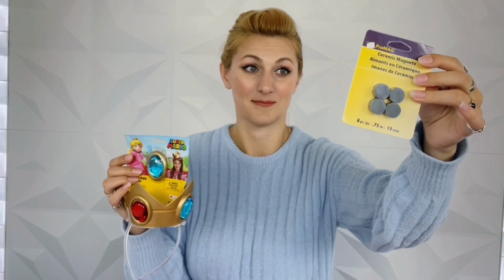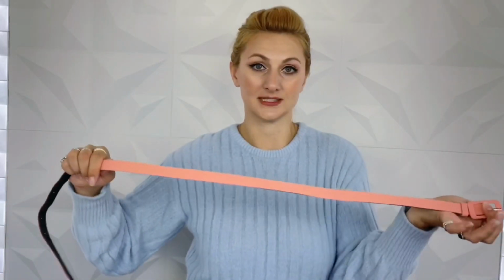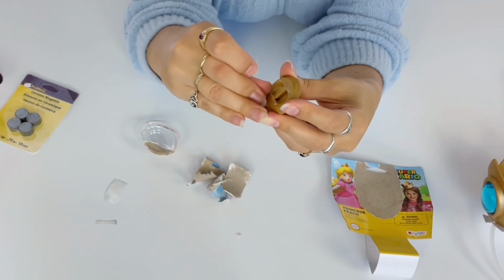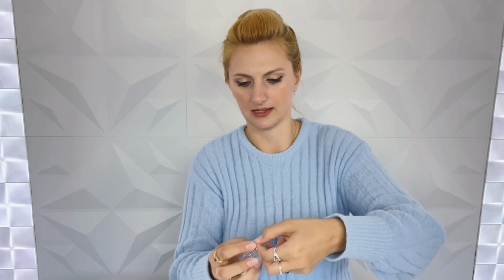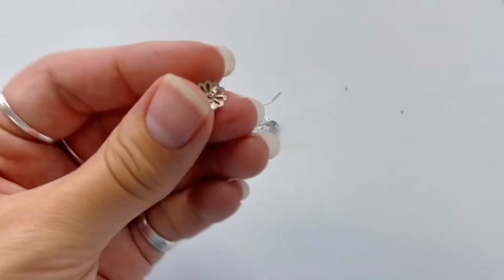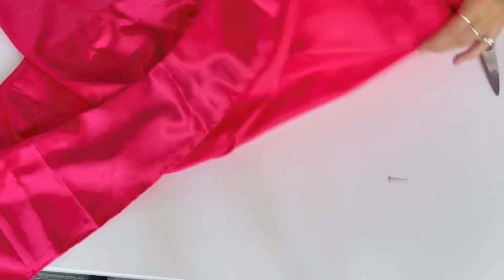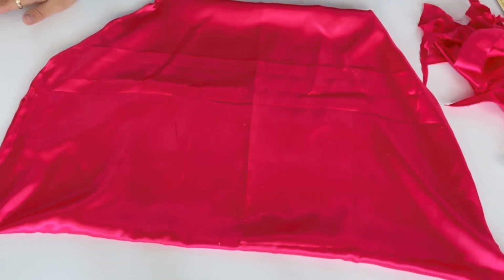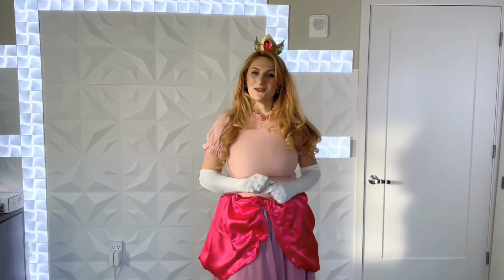DIY Princess Peach Halloween Costume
Hi Everyone!

It’s nearly Halloween! This year, I’m making a DIY Princess Peach Costume. I’m not making it completely video game specific. I want to be comfortable, so I’m fore-going the cartoon makeup using actual clothing items I found on Amazon to recreate her look. That way, even if I don’t go out to celebrate, I can dress up and still be comfortable at home.

I had completely forgotten about her earrings and they really help pull the look together, so don’t forget those!

Belt (Peach)
Shirt (I got this in color: A Pink)
Skirt (I got Violet Red in hindsight, might have gone for Rose)
Translucent Pony Beads

If you liked this craft, please check out some of my other melted bead crafts:

Happy Crafting, and Happy Halloween!